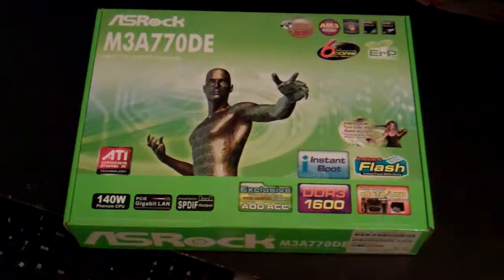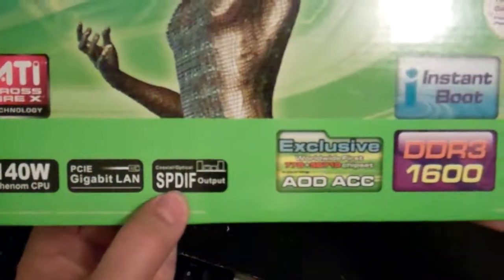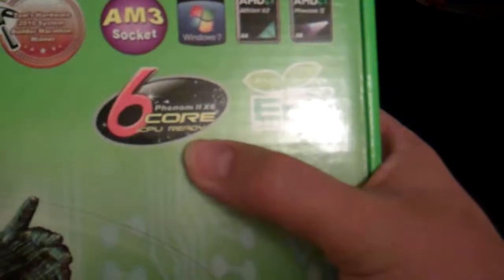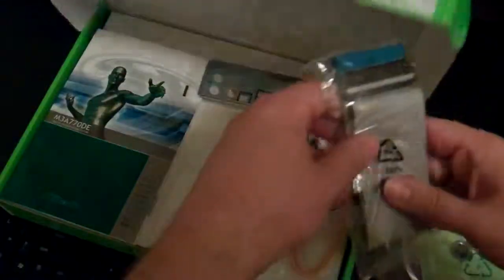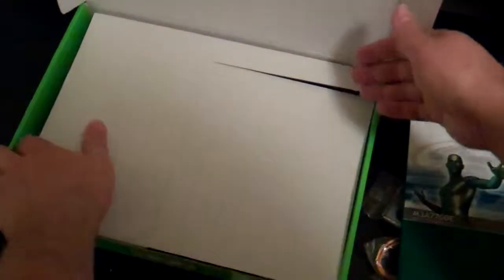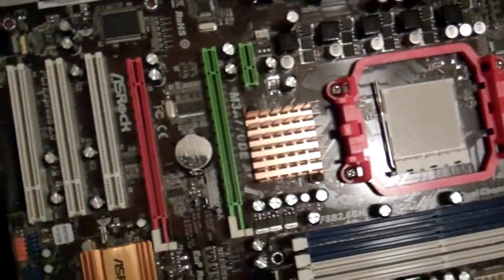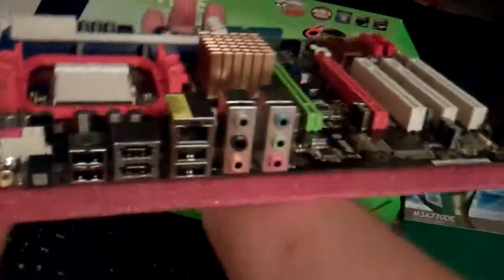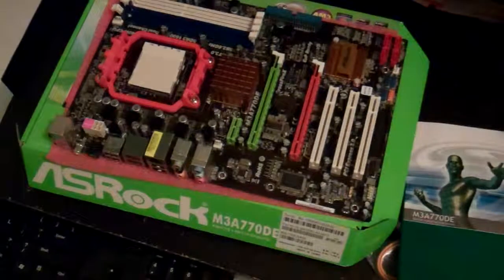ASRock M3A770DE AM3 motherboard unboxing 720p HD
Unboxing of a ASRock M3A770DE AM3 motherboard
Socket AM3
up to 16GB - DDR3 1600
AMD 770 northbridge and 710 Southbridge
ACC CPU unlock
up to 140 W 6 core CPU